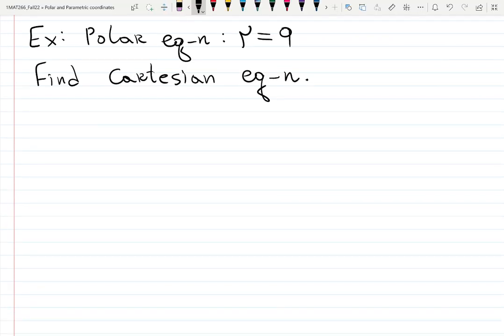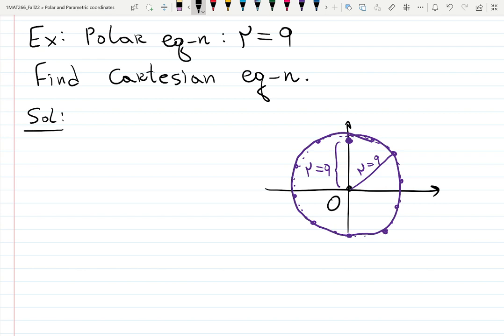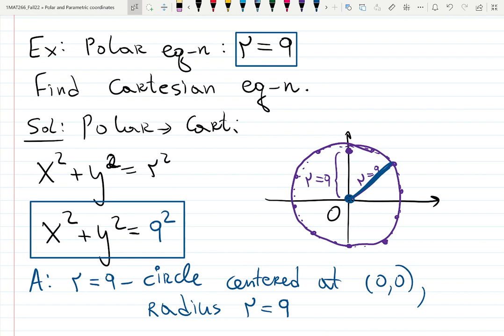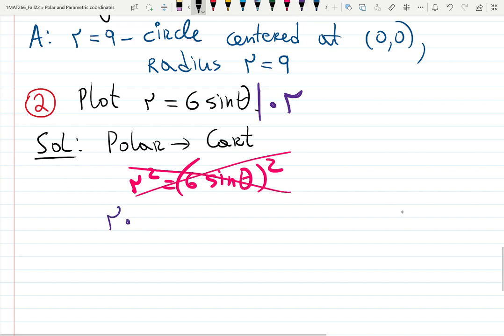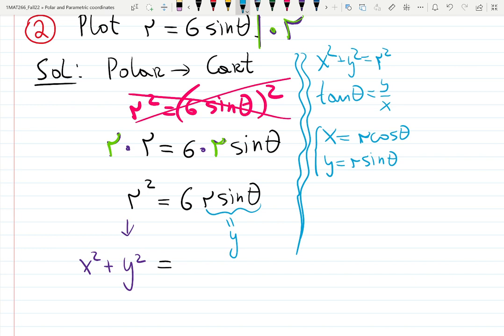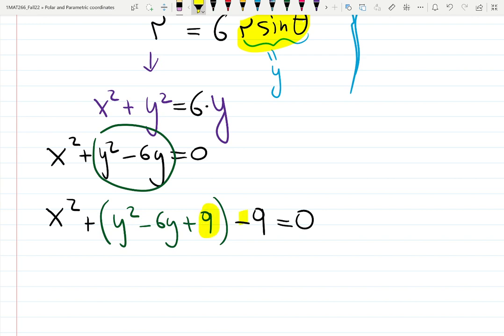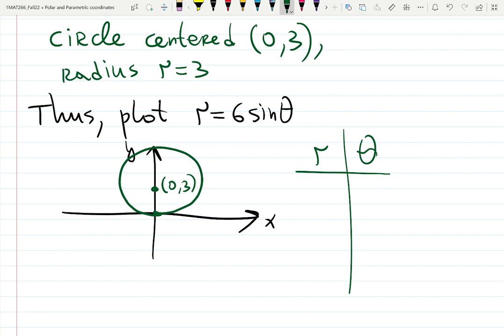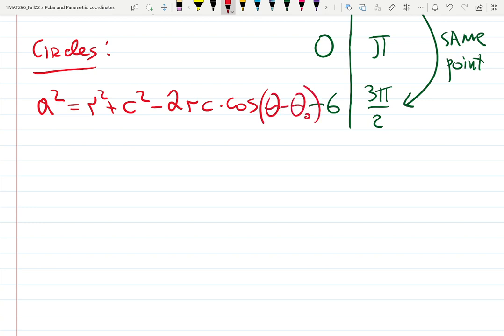9.3 HW#5,6,7,8: Polar Equations - examples